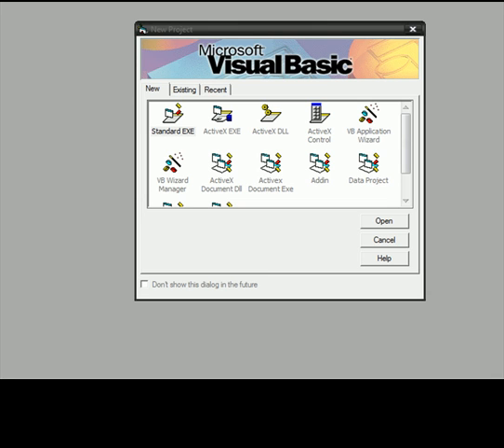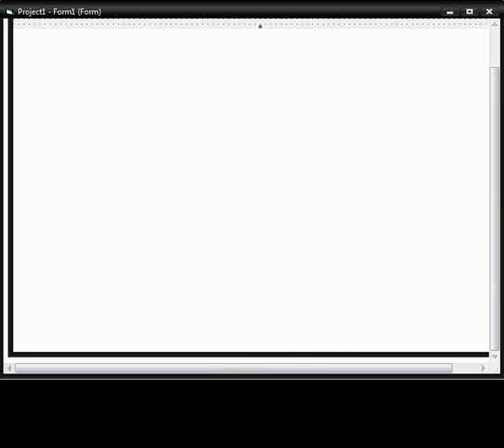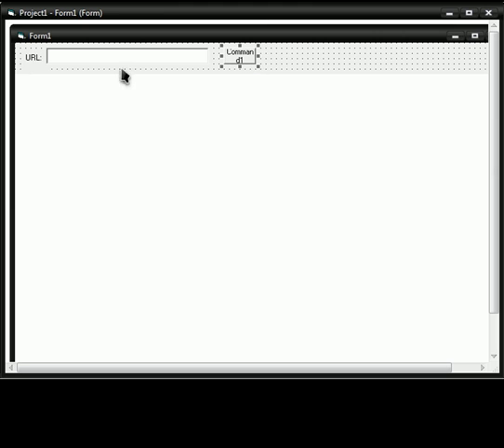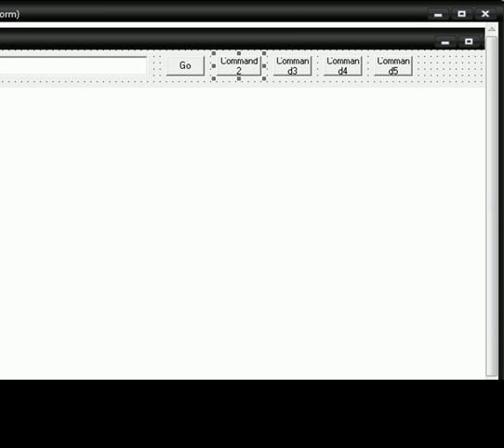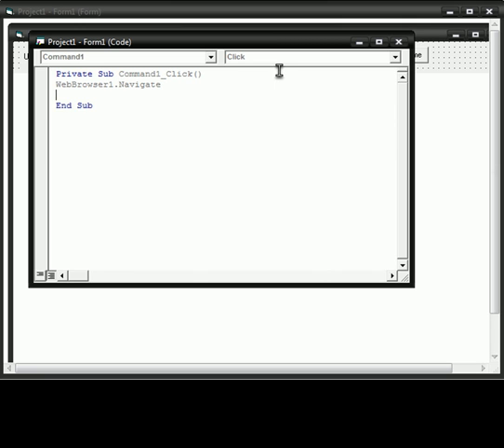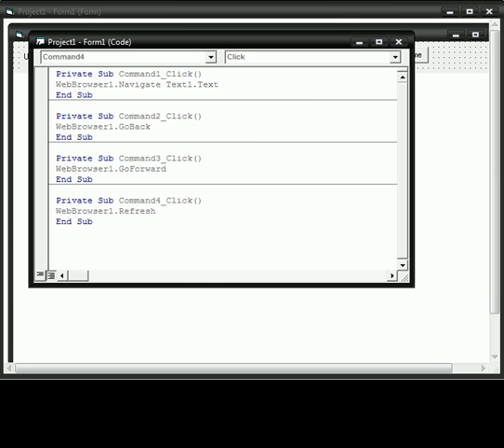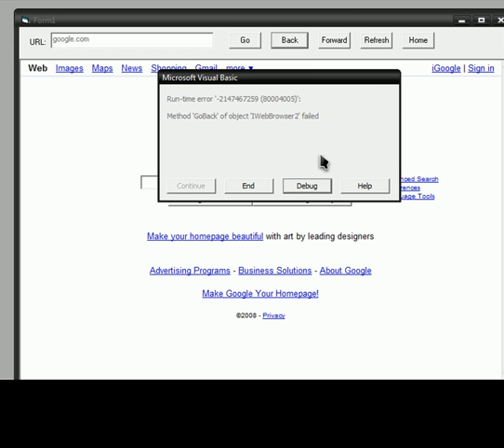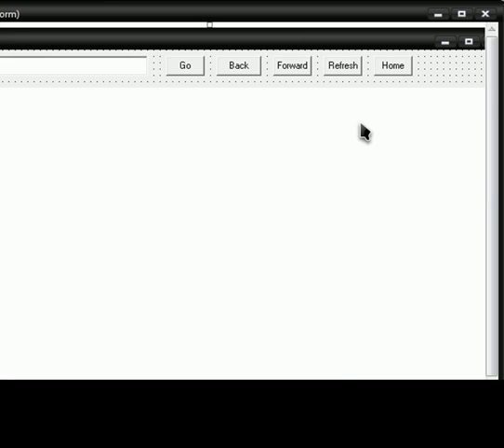Visual Basic 6.0 - Simple Webbrowser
VISIT!

spam:
cars lambo gallarado corvette chevy muscle car lol cool hi funny stick figures on crack